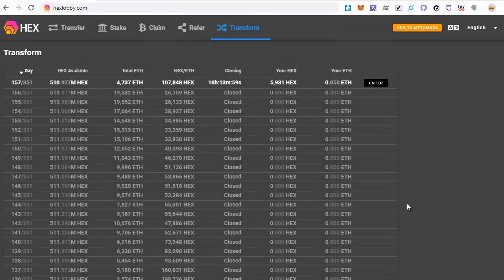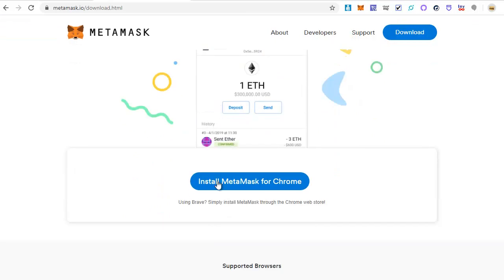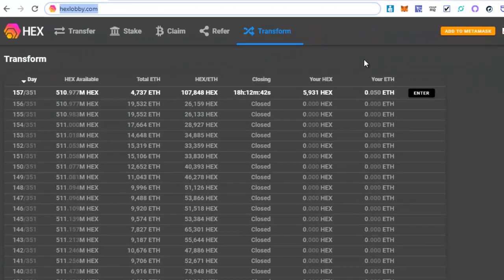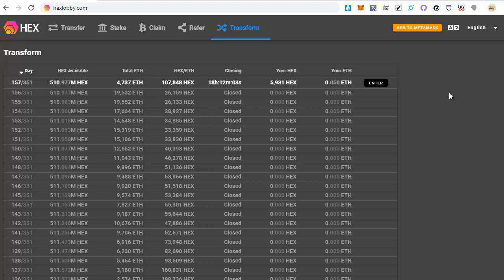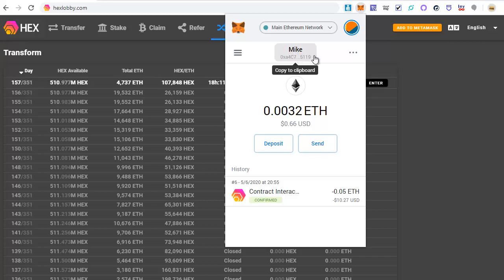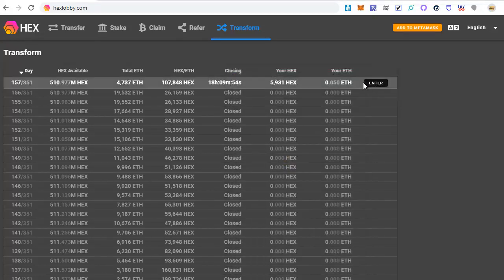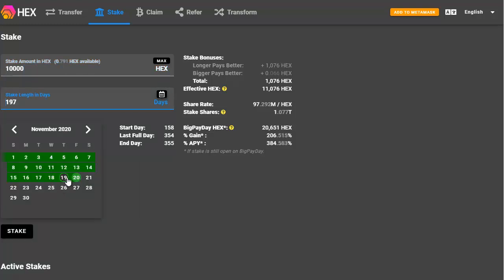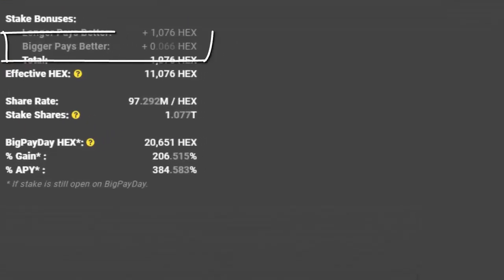How to Buy Hex and Earn Interest by Staking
A short tutorial on how to buy Hex token and start earning interest by staking. Get 10% more Hex when you buy hex